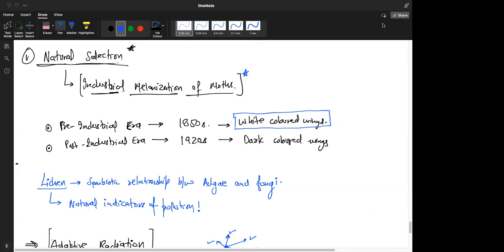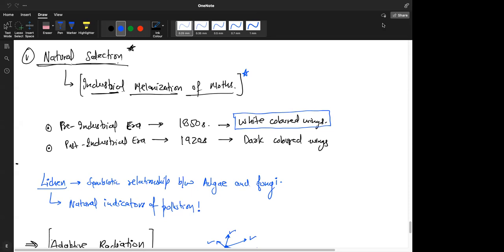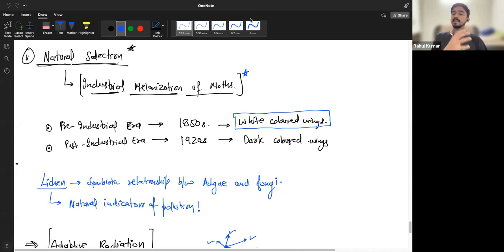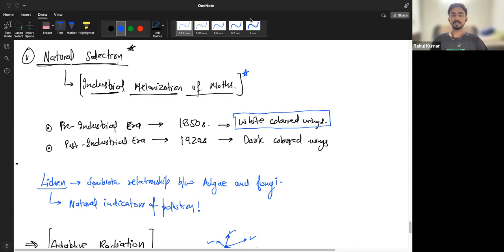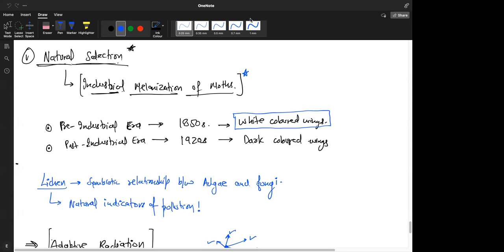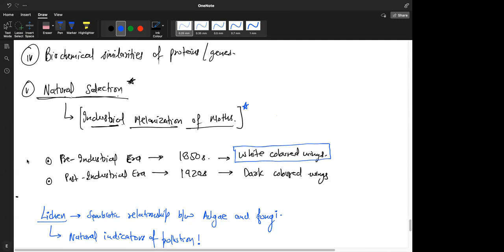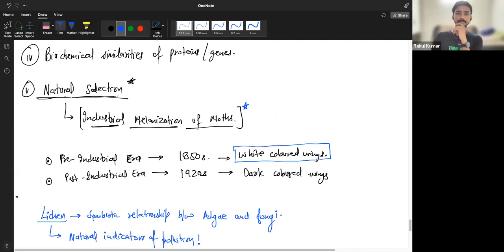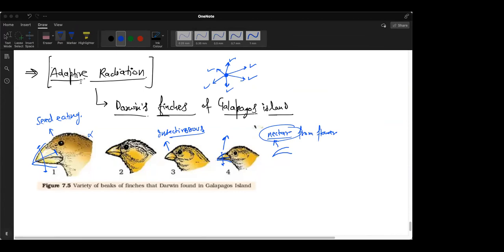Learnivio | Adaptive Radiation Marsupial Biological Evolution | Lect 6 | MED | 18-09-2022